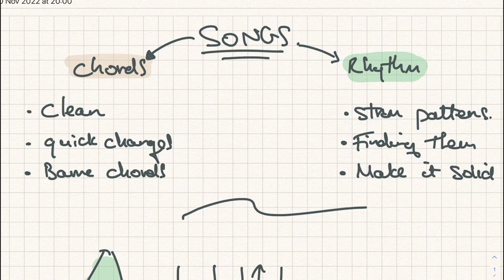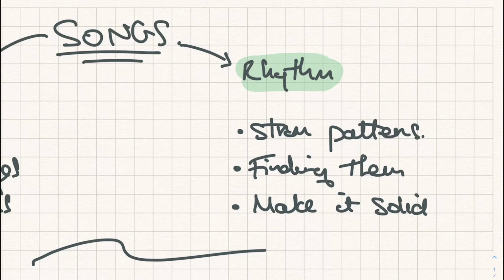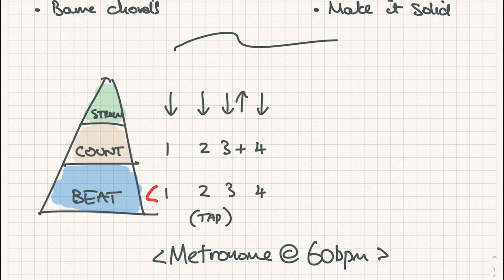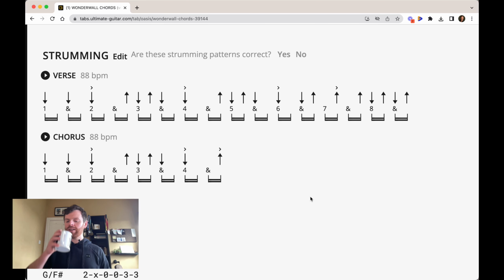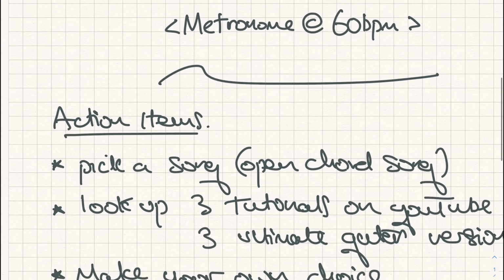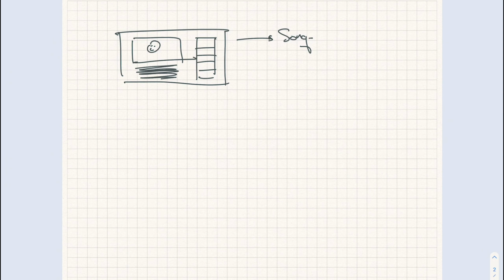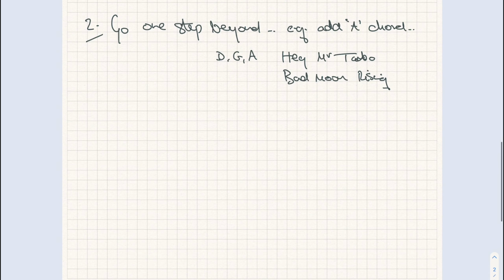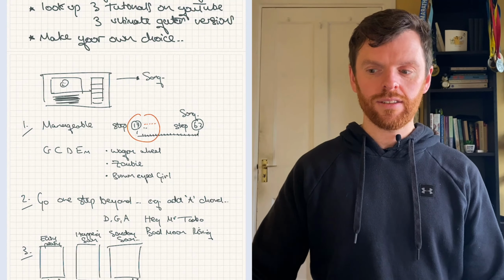How I teach Finishing Songs on Guitar (live student call)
Finishing songs on guitar does take work, especially with song chords, rhythms to learn and everything in between! This video is taken from a live call I had with students inside of my membership. Hope you enjoy.

👉 Take my “#1 Guitar Blindspot Quiz” to determine your #1 challenge on guitar right now and exactly how to remove this blindspot (in 60 seconds or less).

1. Hit "like" below the video

Say Hi and let me know what you are working on at the moment! :)

Hey! My name is Dave Donoghue and I am a Guitar teacher from Ireland

The aim of these videos is to create Easy and Accurate Guitar Songs that you can play on guitar. I have many playlists that act as a collection of easy song lessons for beginners and intermediate players on guitar. These easy guitar tutorials contain open chords with strumming patterns! Whether or not you are into pop songs or you are here because you want to learn how to play easy guitar songs, I hope my collection of song lessons help you!

When learning guitar, a lot of players are looking for easy guitar songs to strum but even if you have been playing a lot longer than that, then these lessons are still a good group of tutorials of easy guitar songs to sing and play. Although some songs were originally played on electric, they still make good beginner acoustic songs, many being easy songs in easy keys. I know with YouTube there is so much to learn out there and you may be asking yourself "what is a super easy song to play on guitar"?  ..and remember to get your free access to my tab and song sheet collection
00:00 Introduction
02:11 Songs and Chords
10:27 Songs and Rhythm
29:40 Resembling a Song
33:04 Seeing a Song Through to Completion
44:30 Wrap-Up